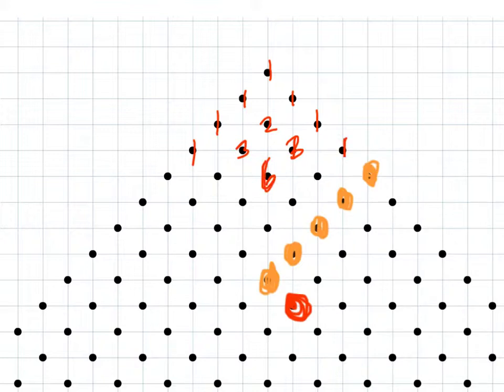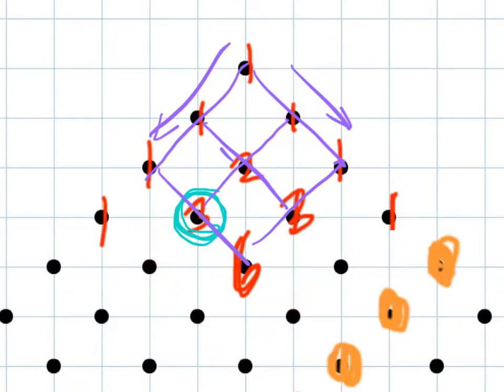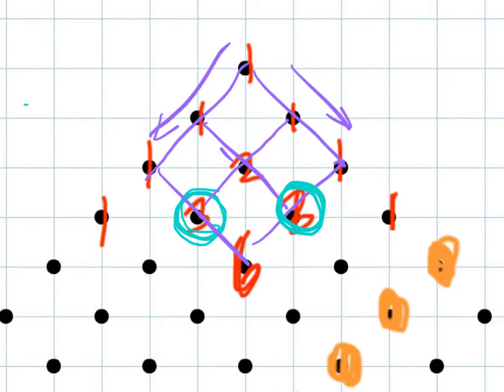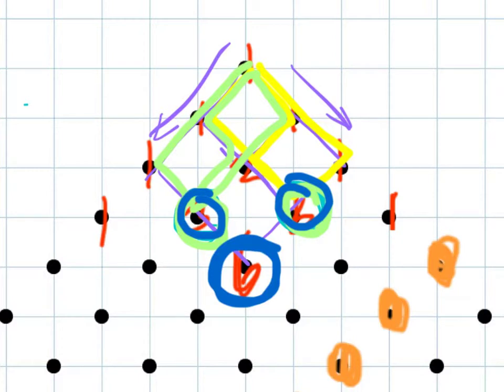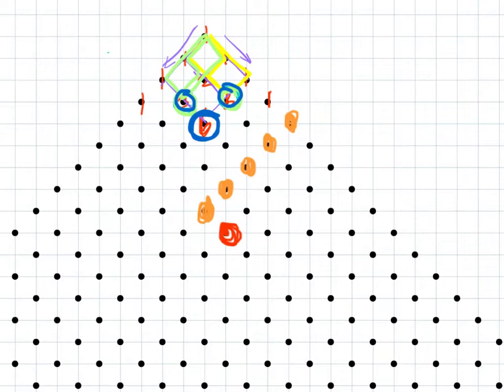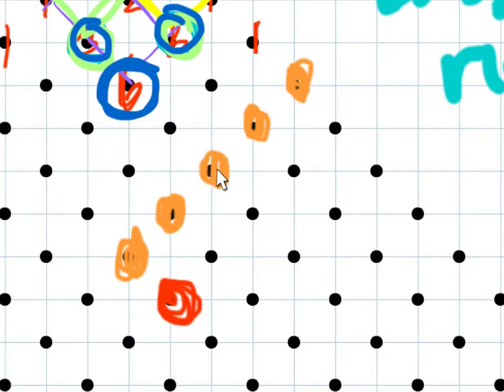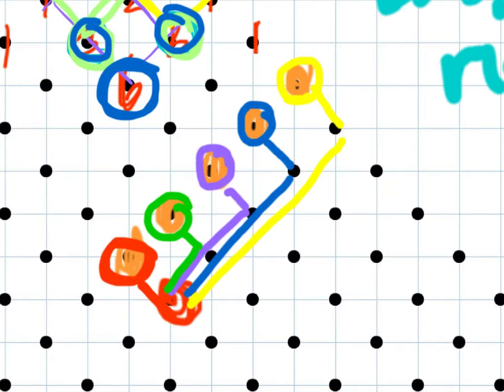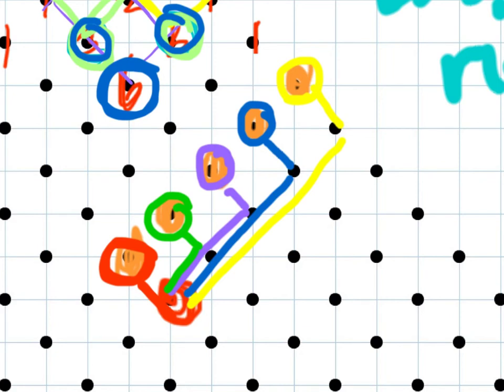Hockey stick identity, argued via path counting